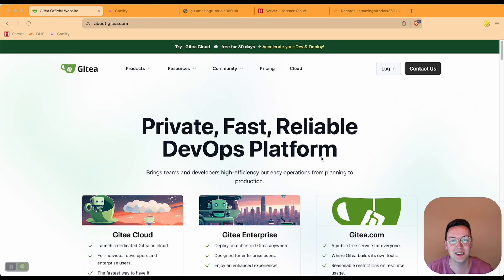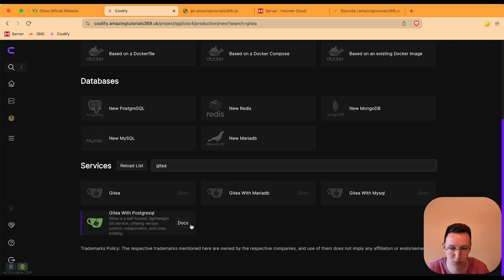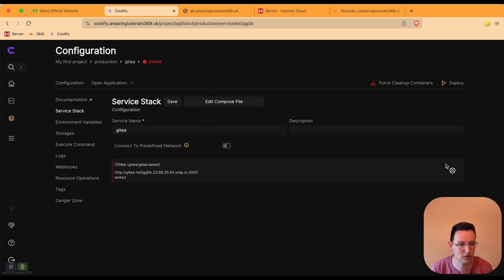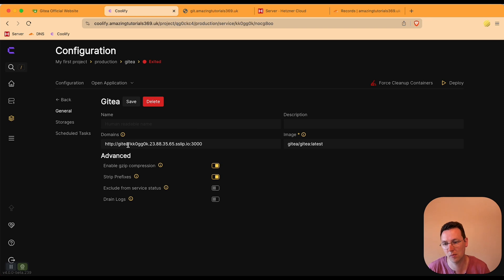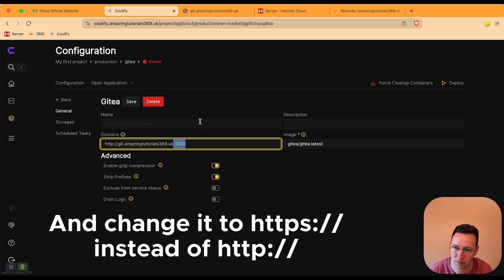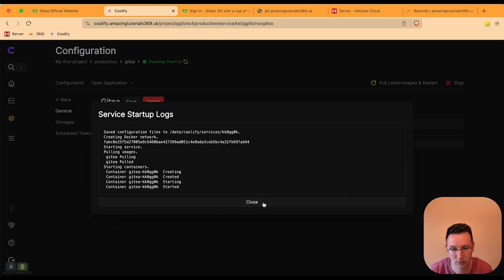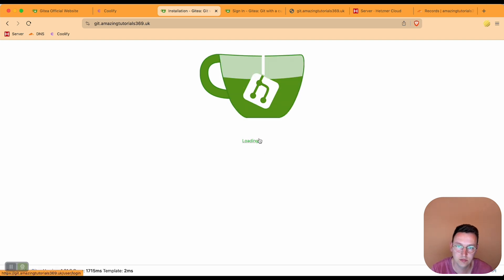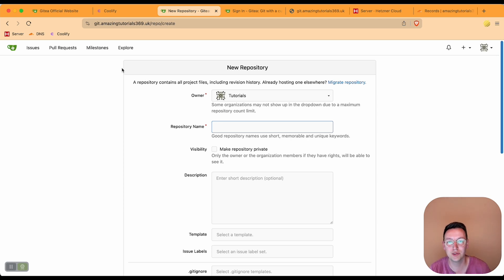Self Host gitea on your own server using Coolify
Get git hosted on your own server with Gitea. Own your (private) code.

🕒 Timestamps
0:00 intro
0:13 get started in coolify
1:00 set custom subdomain
2:20 initial configuration, set admin user
3:02 the end